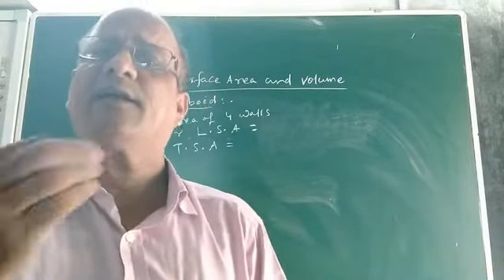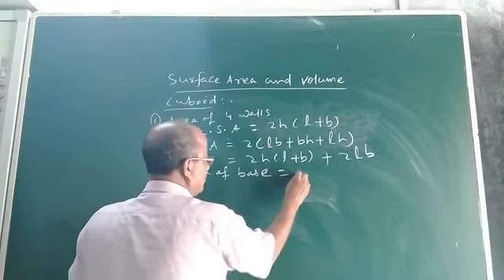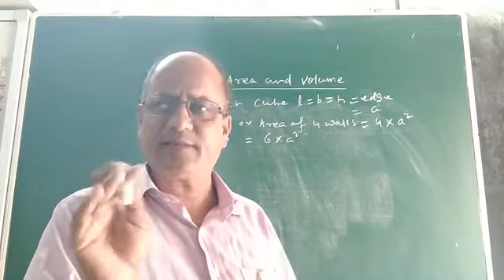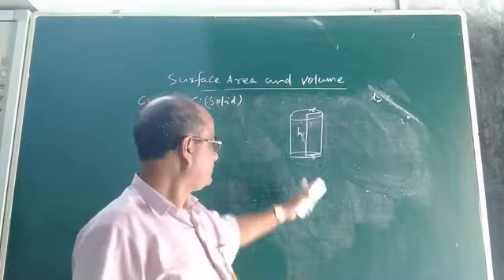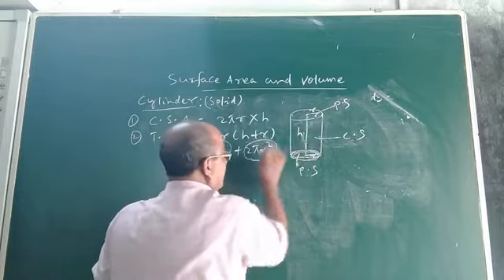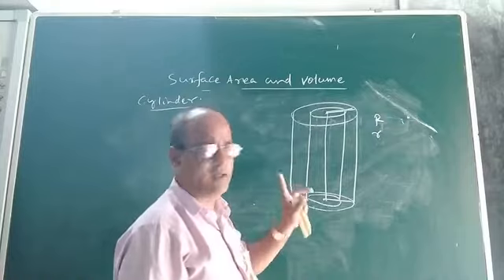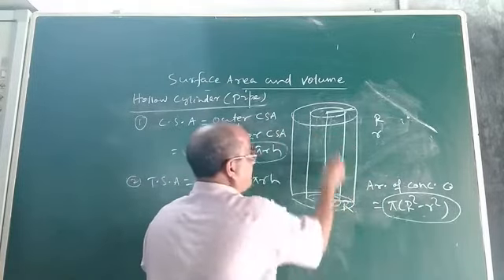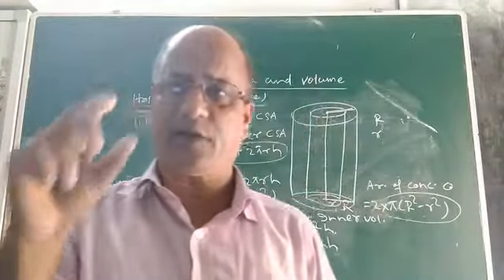Surface Area and Volume of Cuboid, Cube & Cylinder ll Class-10 NCERT Maths ll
ncert class-10#surfaceareaandvolume#cuboid,cube, cylinder&hollowcylinder